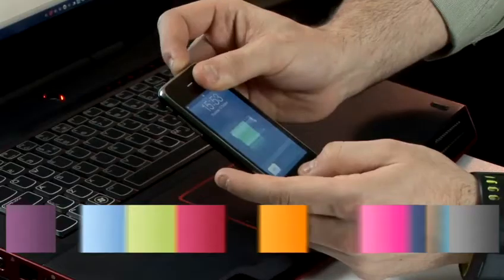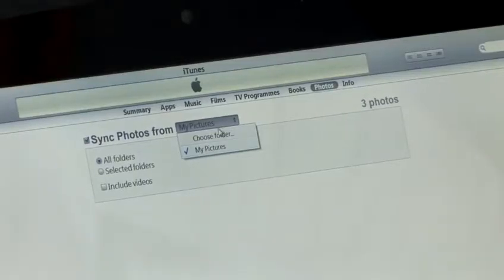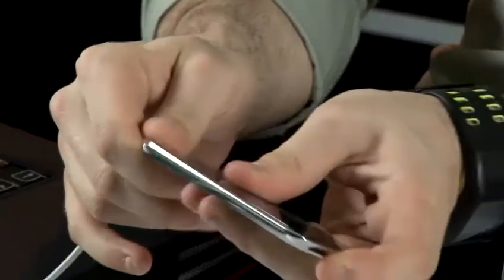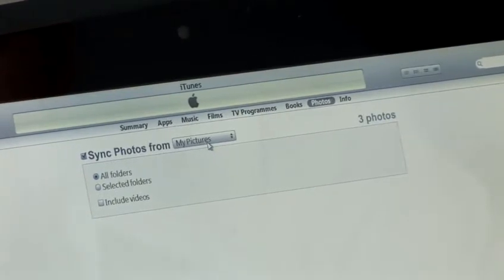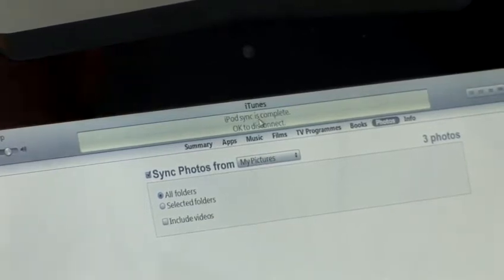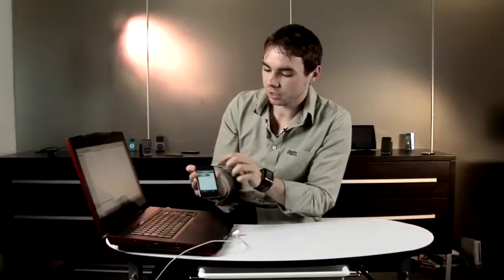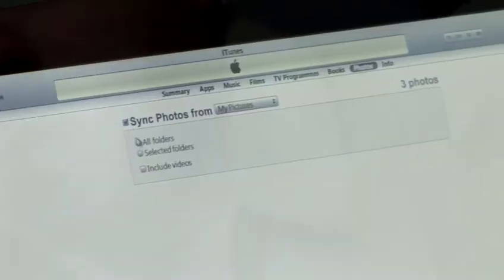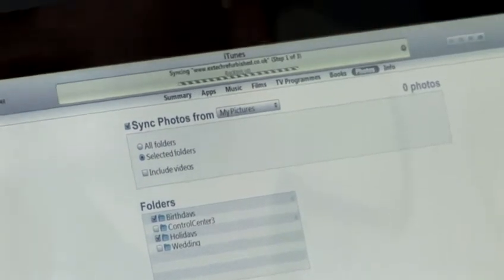How To Save Pictures From Computer To Ipod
This guide shows you How To Save Pictures From Computer To Ipod